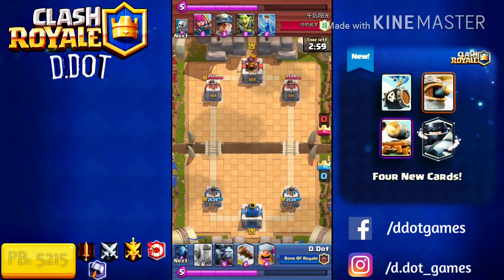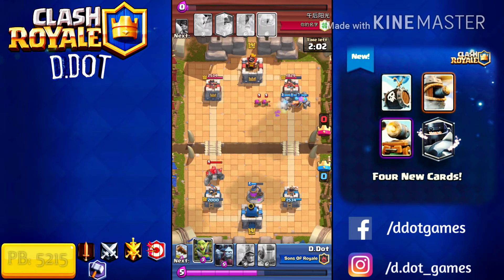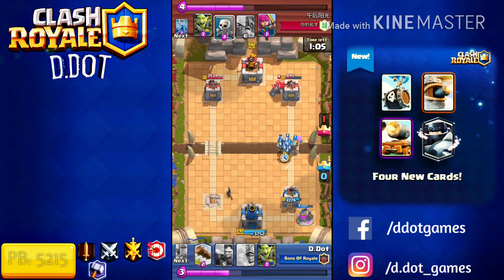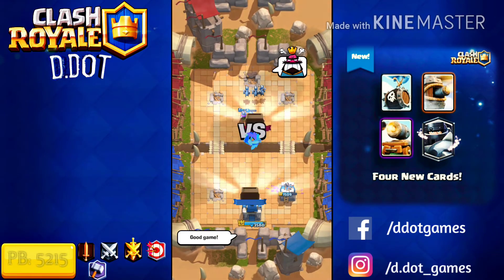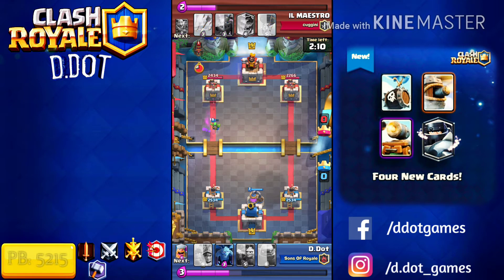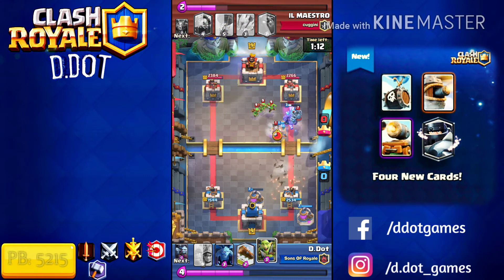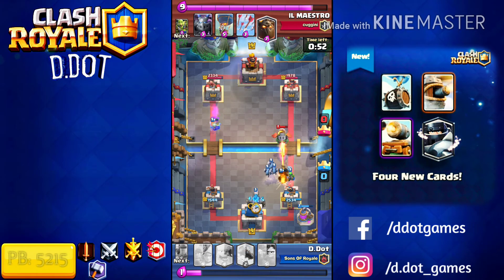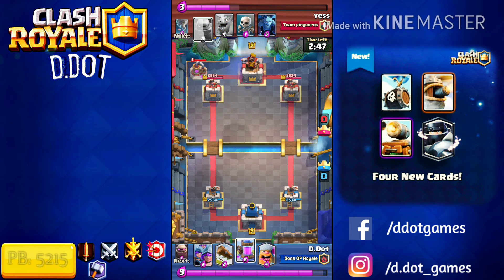NEW CARDS ANNOUNCED! MEGA KNIGHT | SKELETON BARREL | CANNON CART | FLYING MACHINE First Impressions!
4 new cards were announced! Mega Knight, skeleton barrel, cannon cart, and flying machine! D.dot's first thoughts on them! June 2017 update!